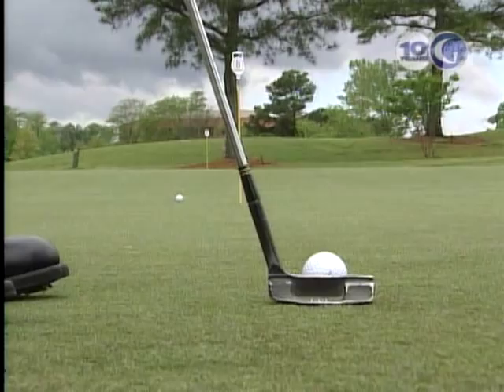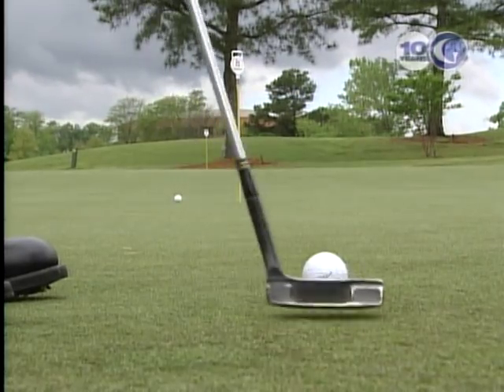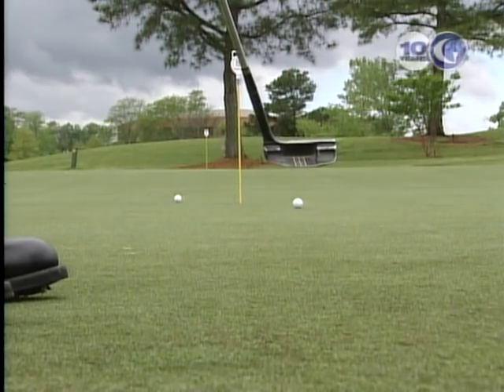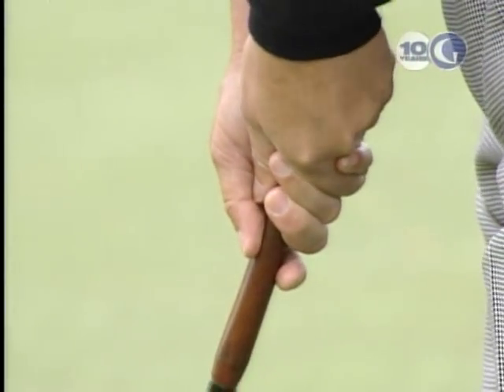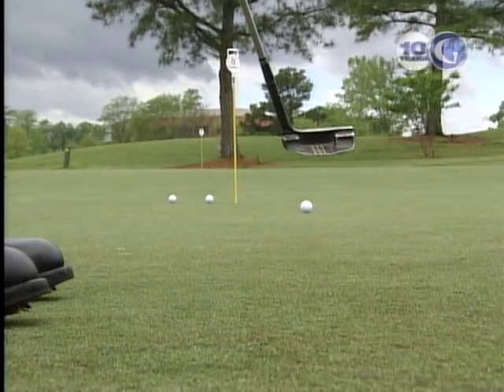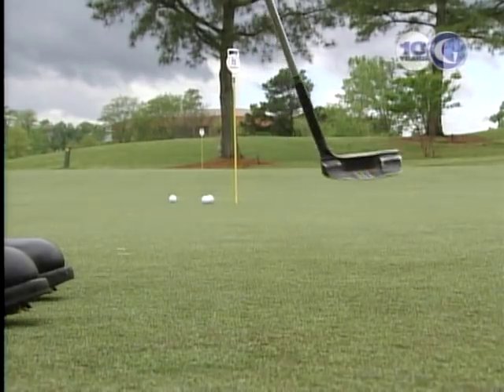Loren Roberts (Putter Weigth)